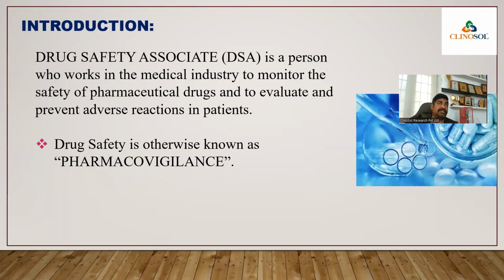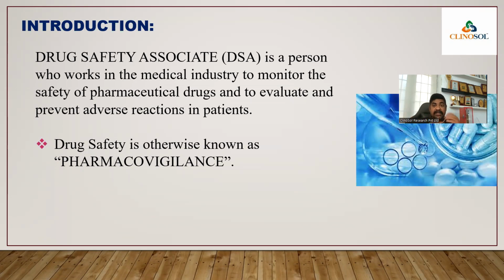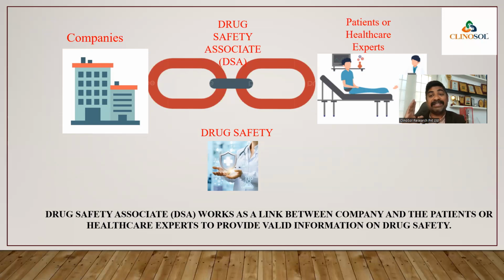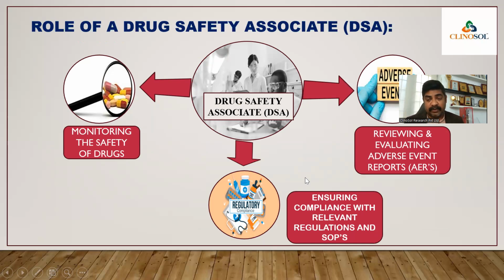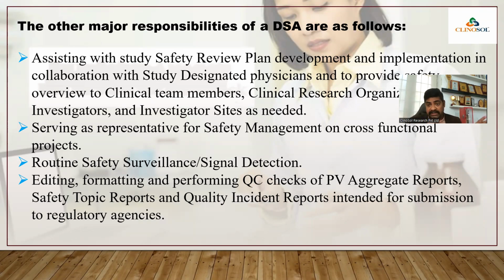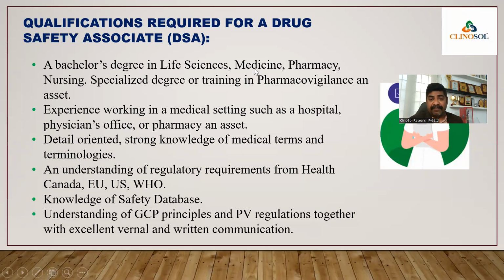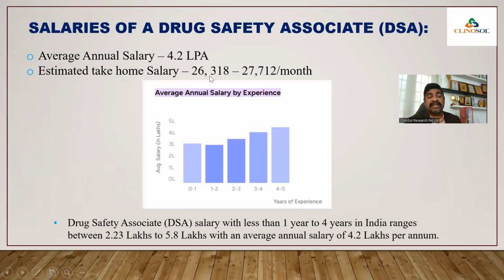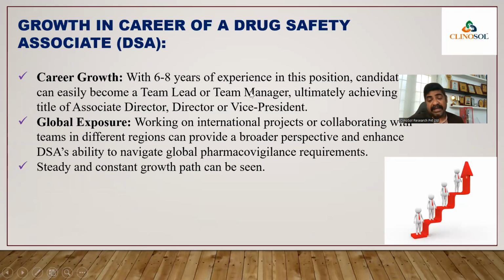Drug Safety Associate Rights and Responsibilities